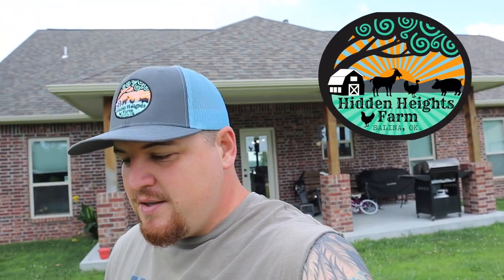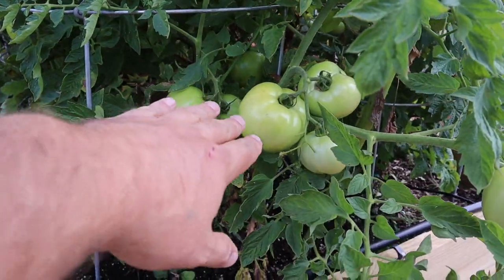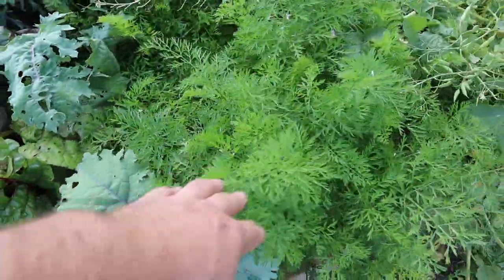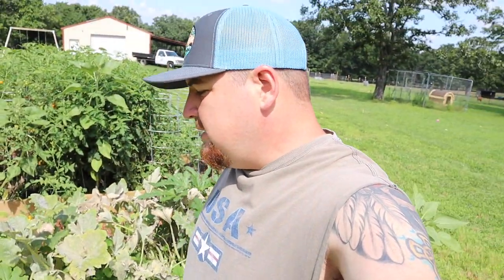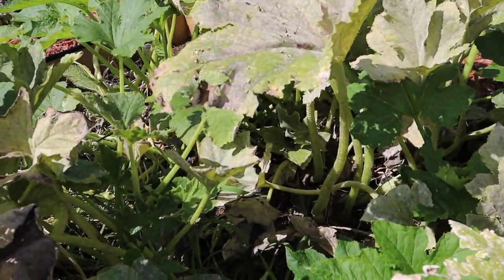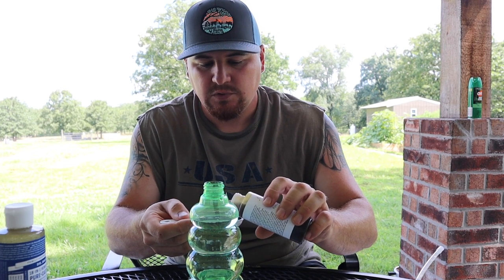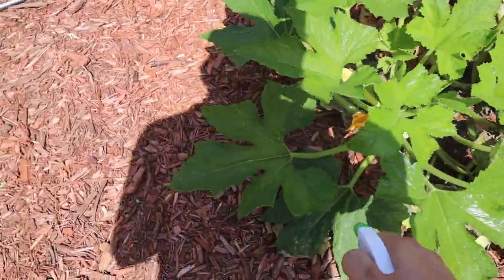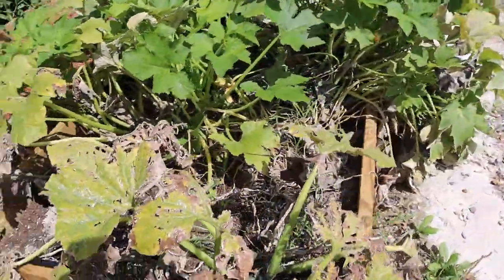Squash Bugs Are Eating Our Garden!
We have a huge problem in our raised bed garden. We have an infestation of squash bugs. I mix up some neem oil and peppermint soap in a spray bottle with warm water to spray the bugs and plants. We hope this helps keep the squash bugs off of our plants and out of the garden.

Organic Neem Oil

Organic Peppermint Liquid Soap

Little Giant Float Valve

RubberMaid Commercial 50 gal stock tank